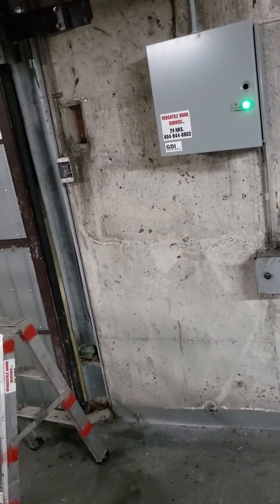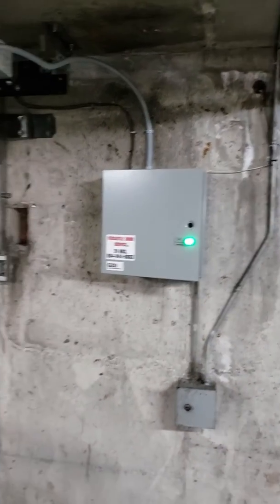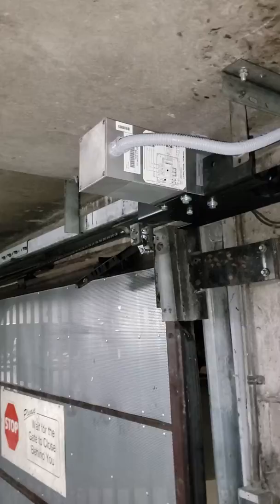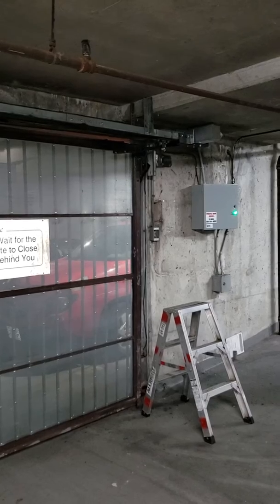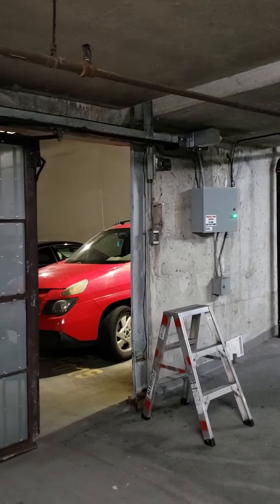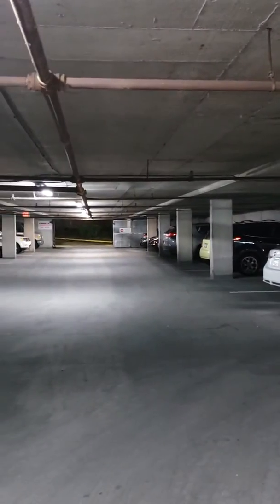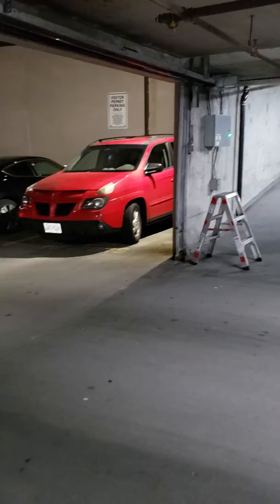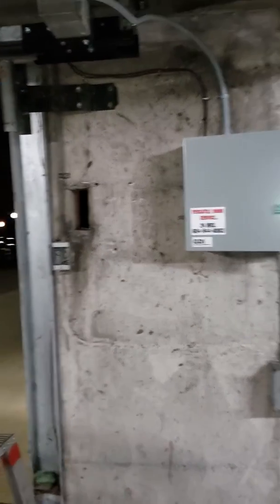Another slider st same site in greater Vancouver area (Burnaby)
2nd slider at 2 towers in Burnaby!